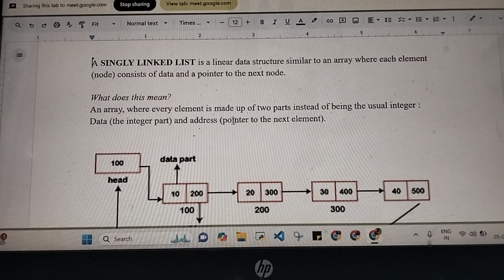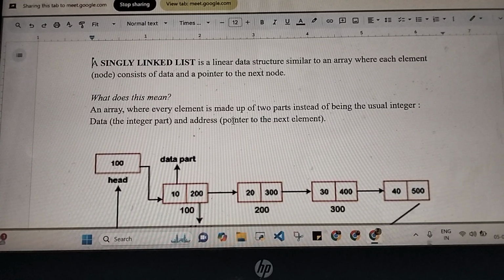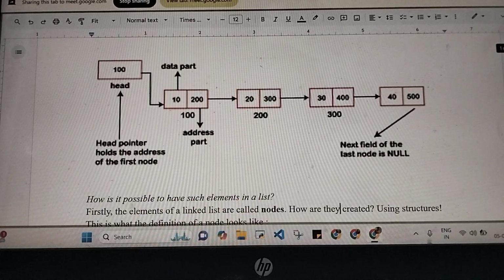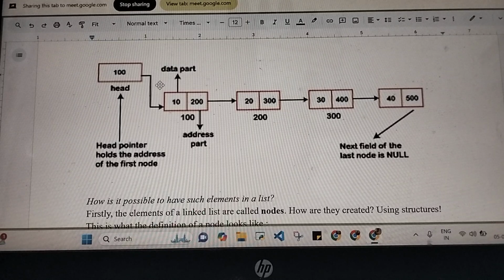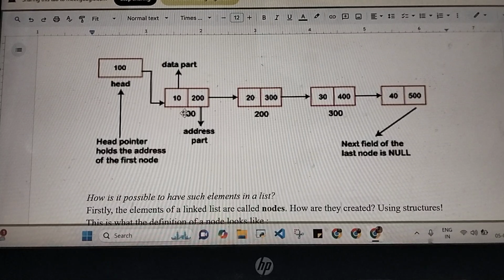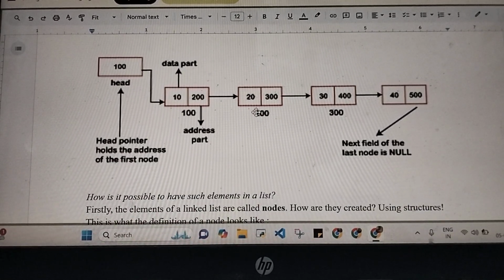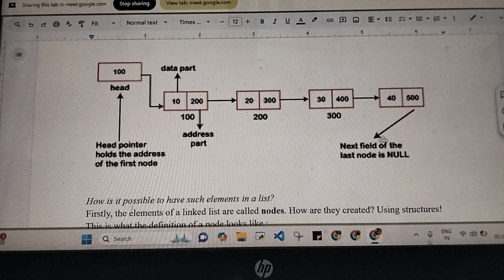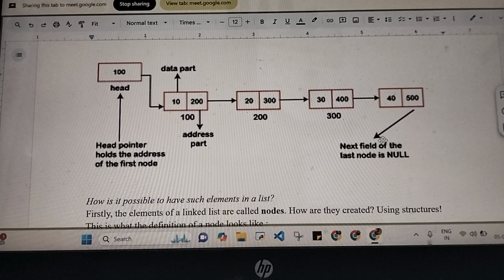Singly Linked List 01